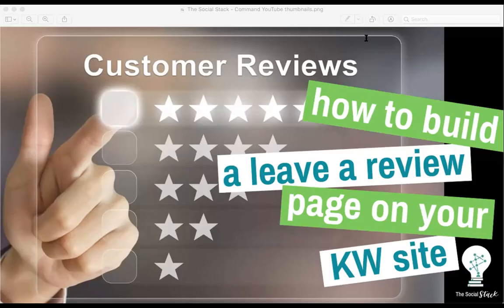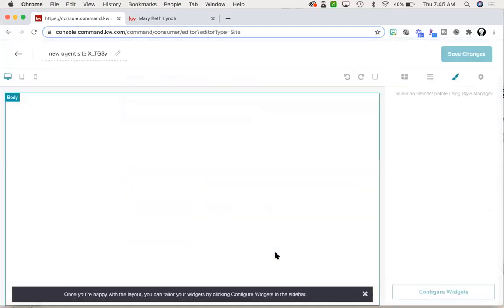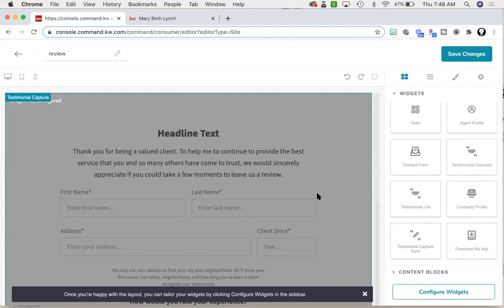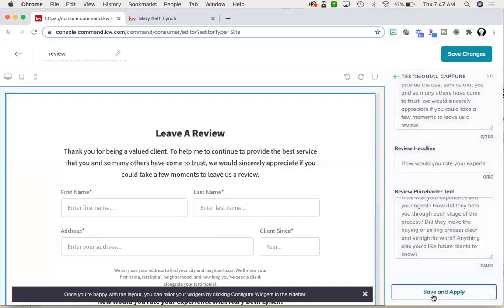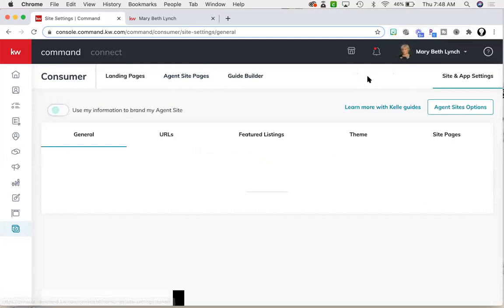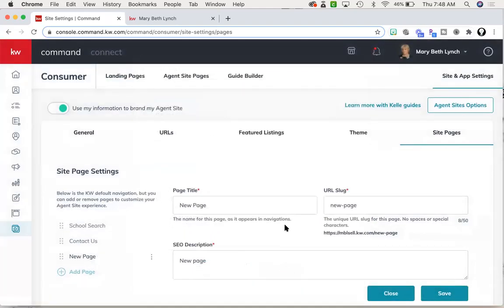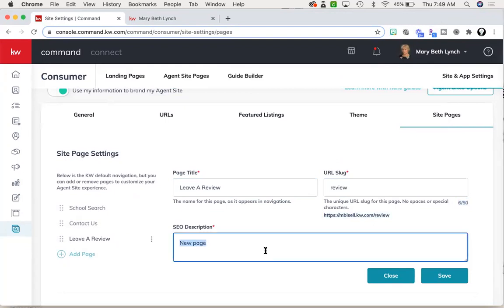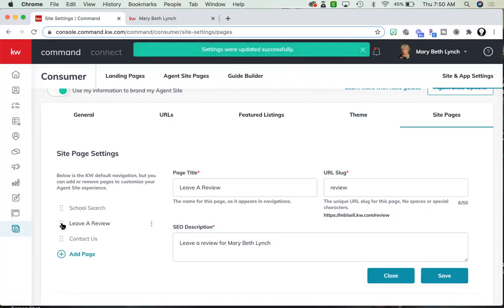How to Build a "Leave A Review" Page on your Keller Williams Command Agent Site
You will also learn how to make the page live for consumers (the public) to see.